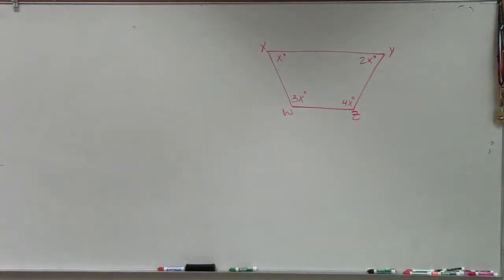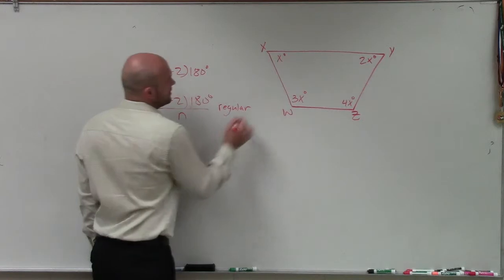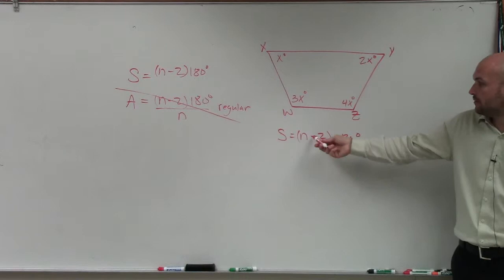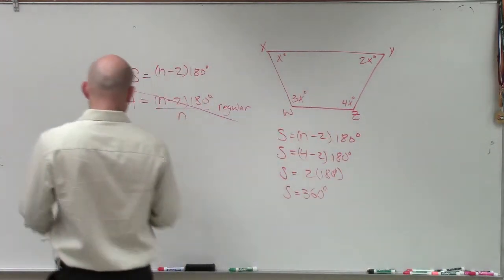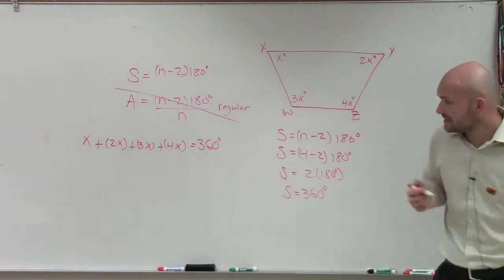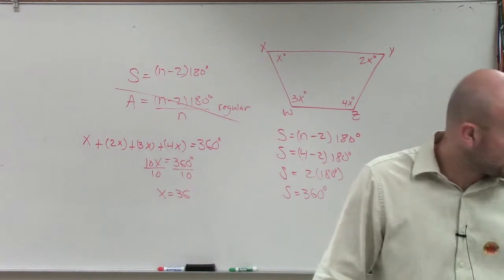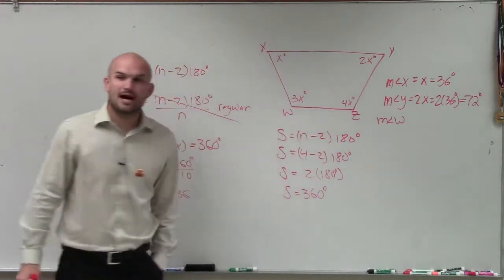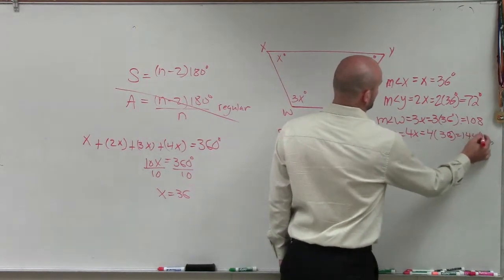Using the sum of interior angles for a quadralateral to find the measure of each angle